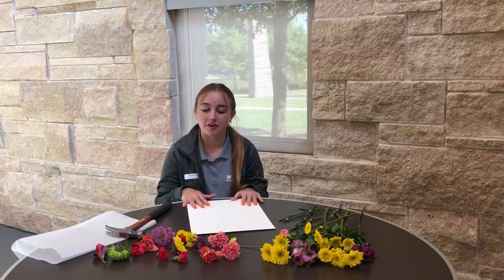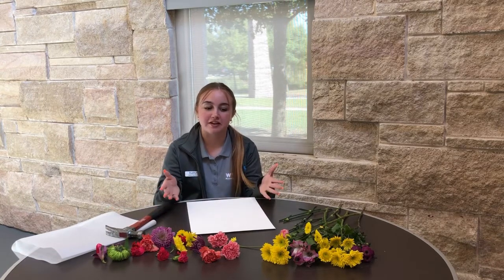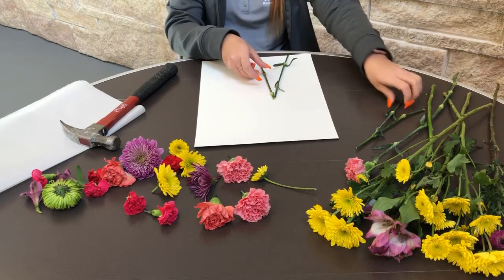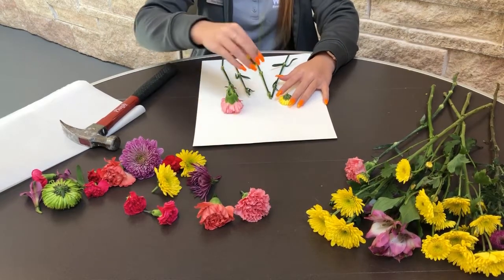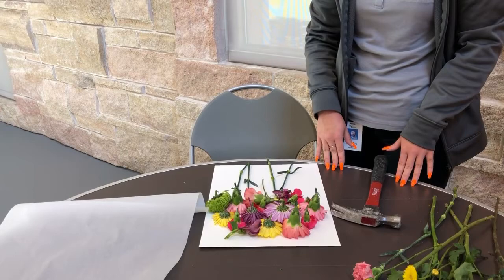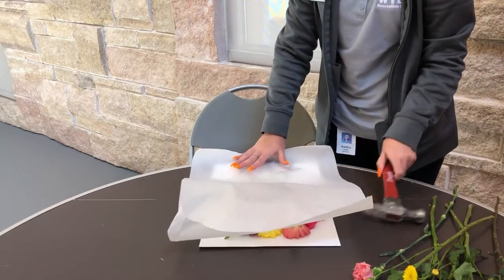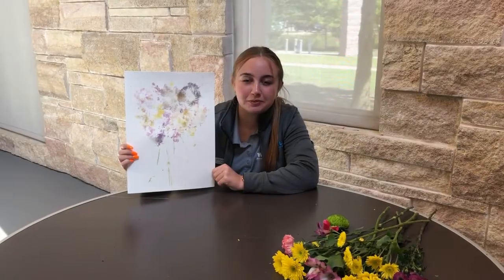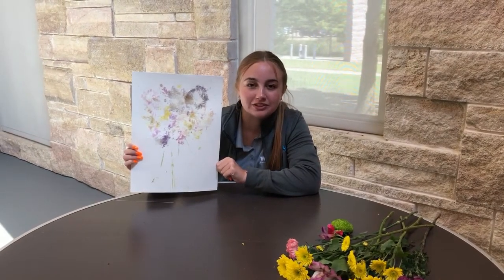Pounded Flower Art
May your love for art continue to blossom! Make plans this afternoon for a nature walk and an artistic endeavor. Stroll the neighborhood, collect live flowers, and design and create your own floral hammered art. Watch Kaitlyn demonstrate the flower pounding technique using stems and flower petals.